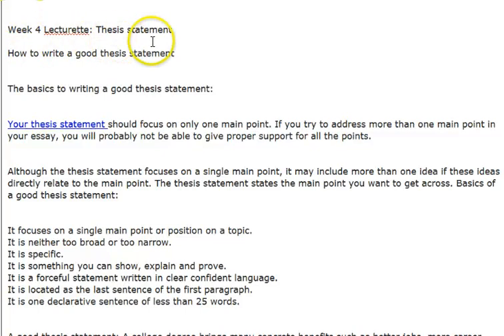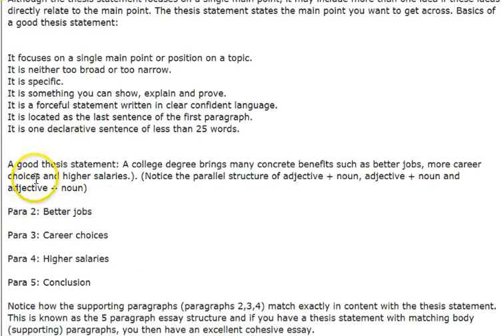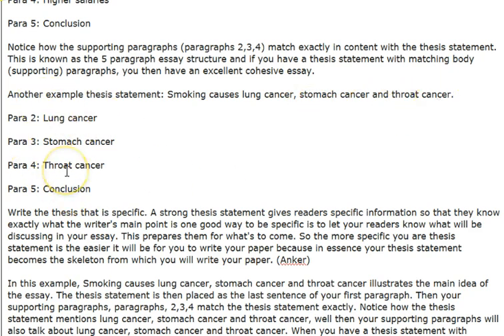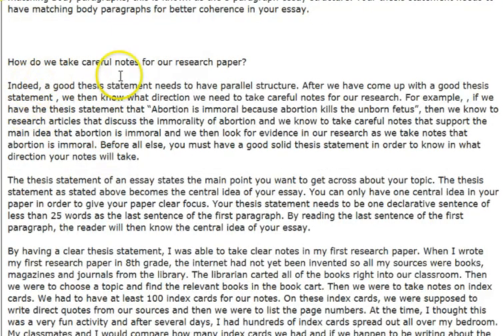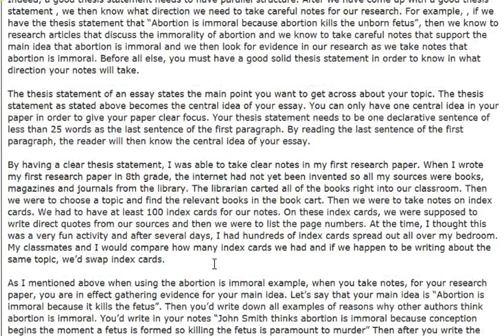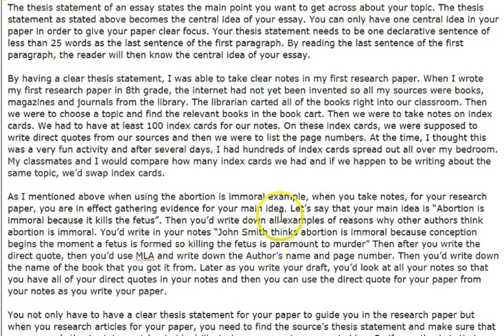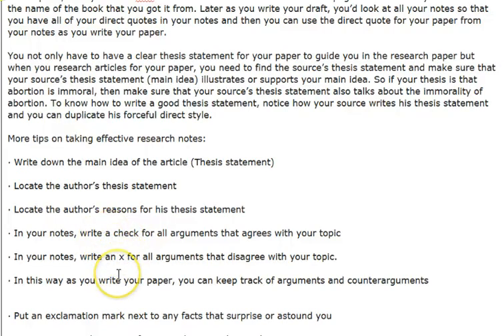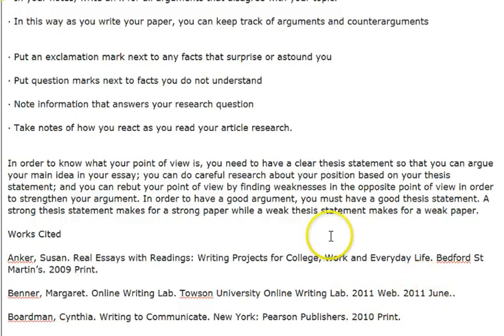How to write a thesis statement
This video describes the Ad Hominem fallacy where people insult each other rather than focus on the issues.